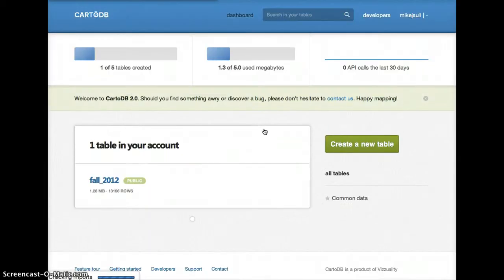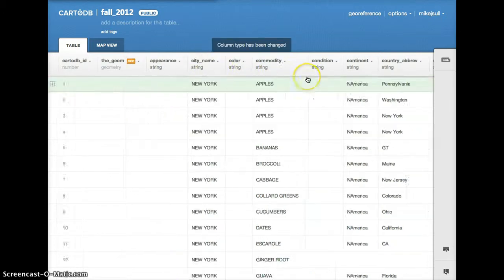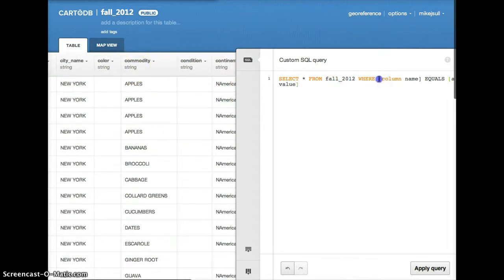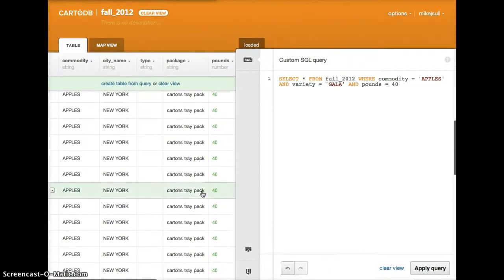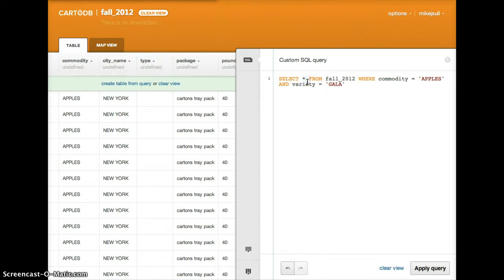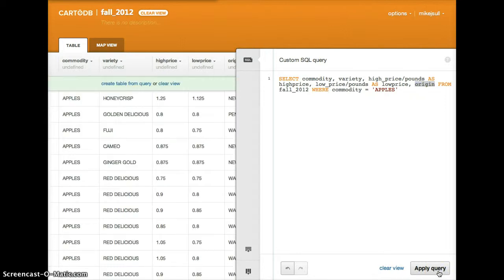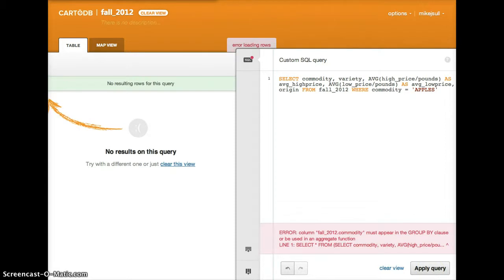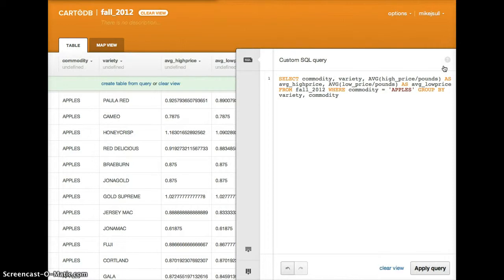Week 7 Cartodb/SQL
Basic queries using CARTODB and SQL